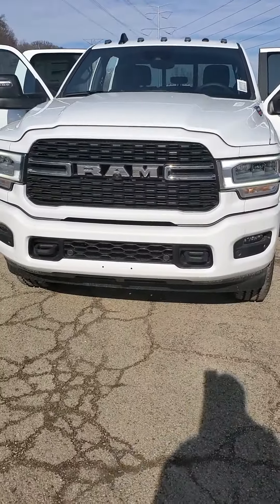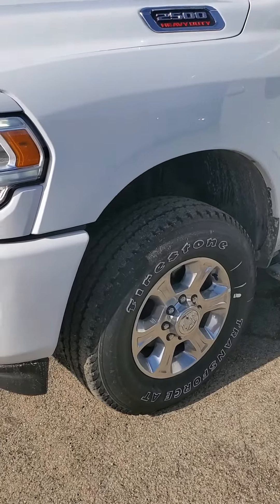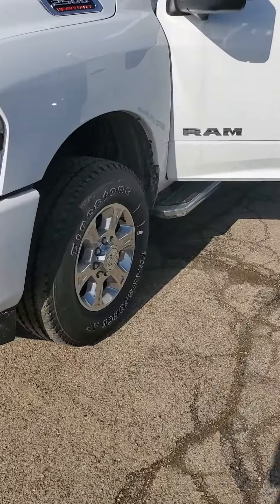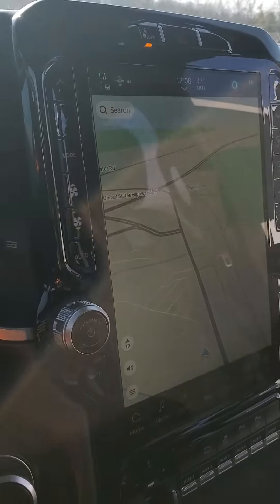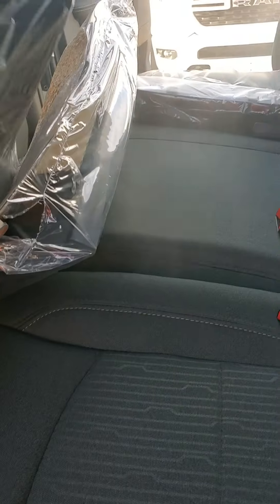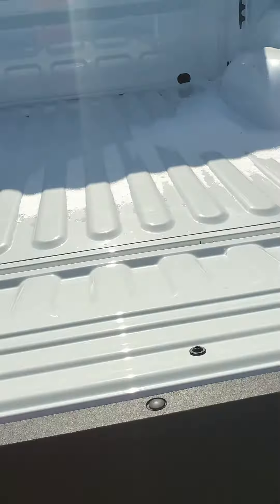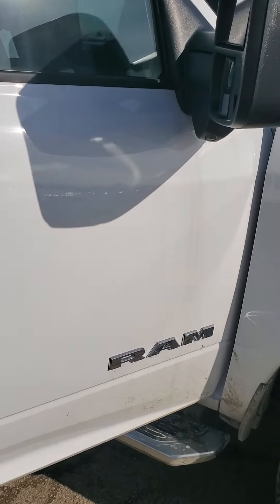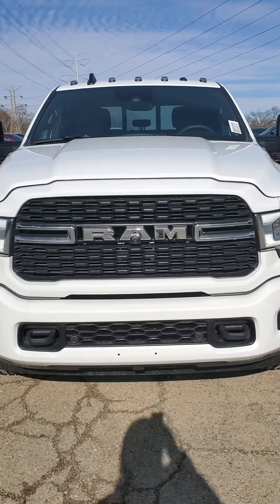2023 Ram 2500 Big Horn 4x4. New. PRICED BELOW MSRP.